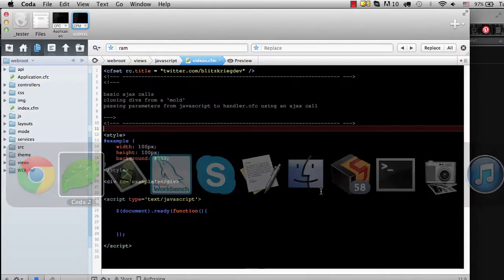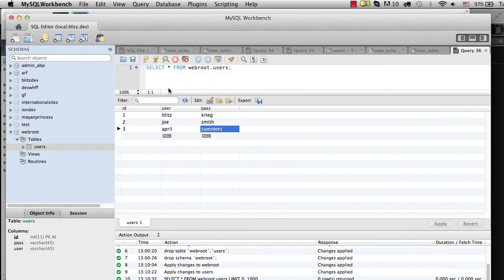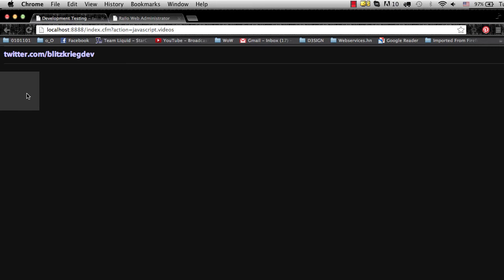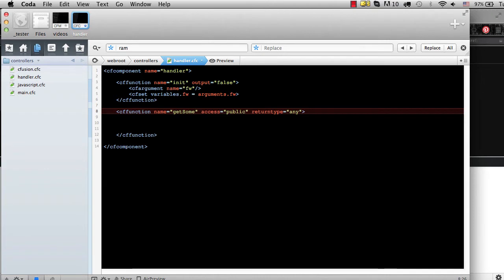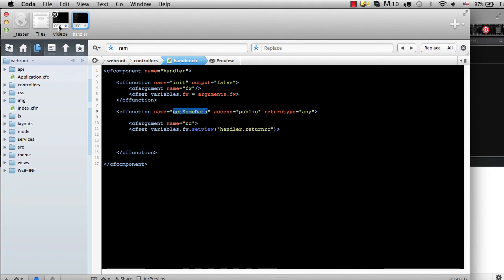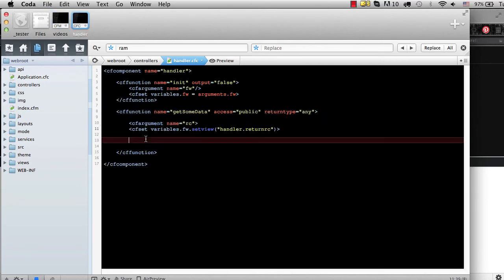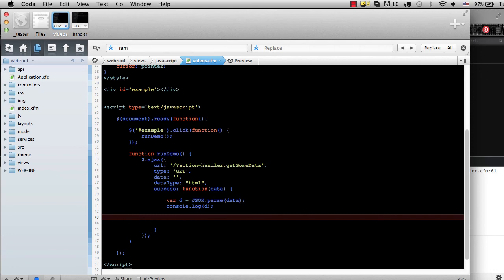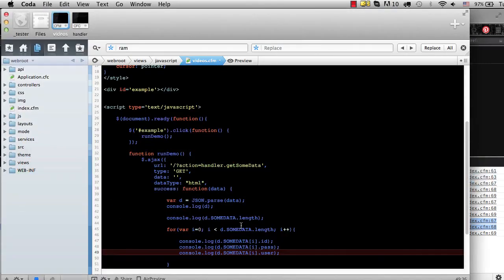Railo / Coldfusion - Reading Data From MYSQL via Ajax Request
calling an EntityLoad from an Ajax Request and displaying the data on the javascript side